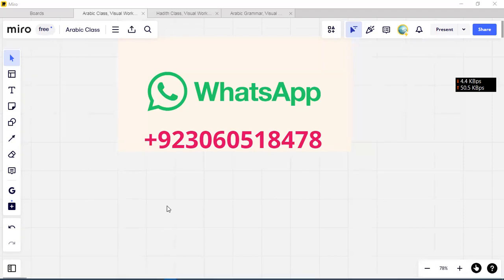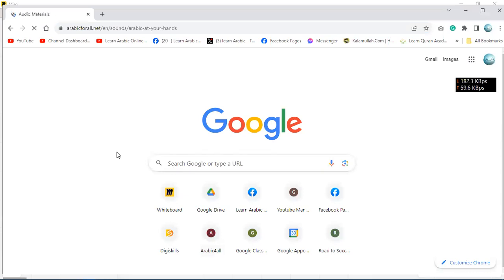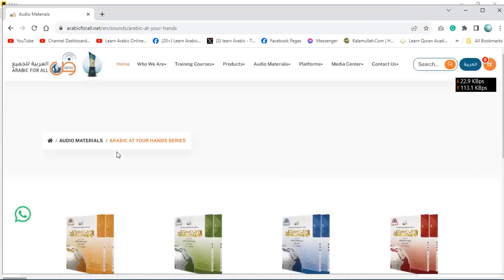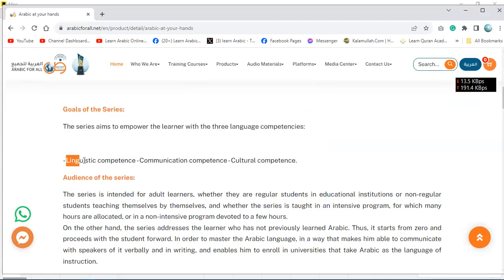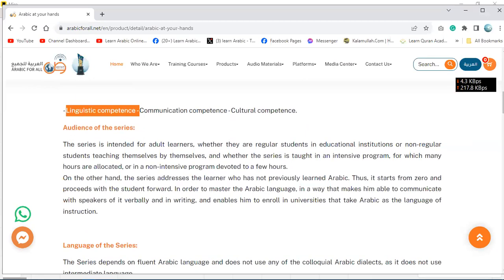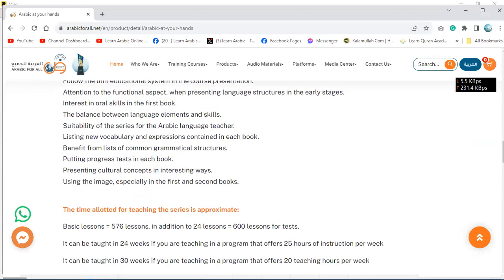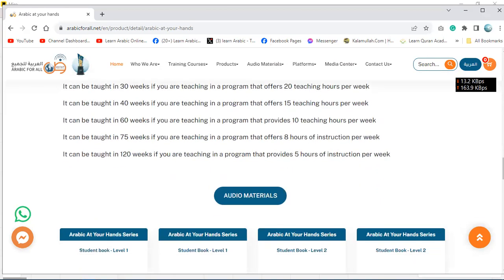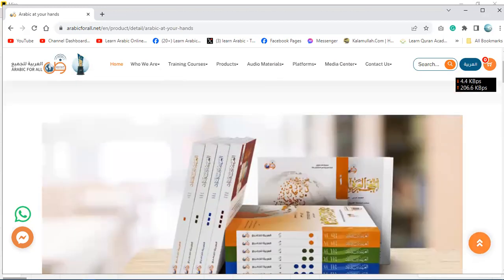Learn Arabic | Day 1 | العربية بين يديك كتاب الطالب ١ الجزء ١ | chapter 1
The best place to learn Fusha Arabic Online easily and conveniently that you can use in everyday conversation, writing, and reading. A completely new way of teaching Arabic.